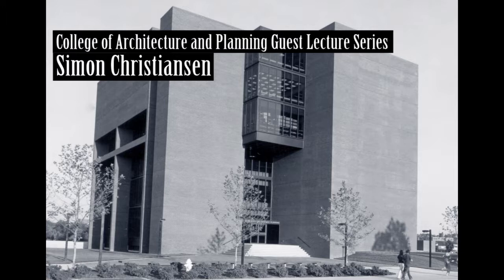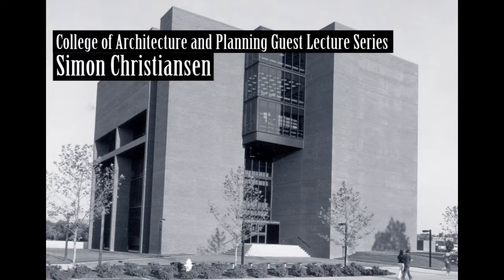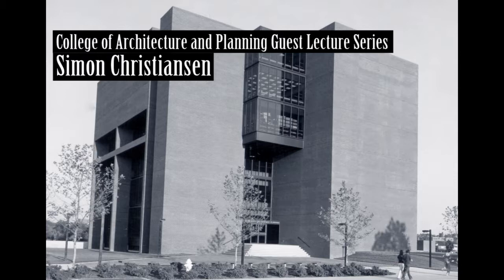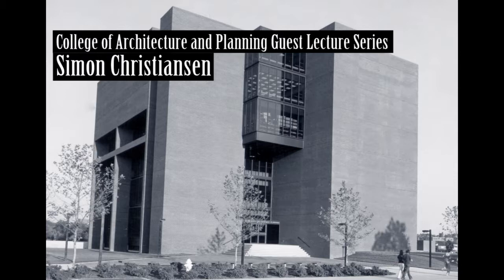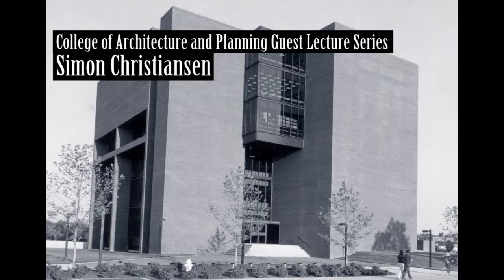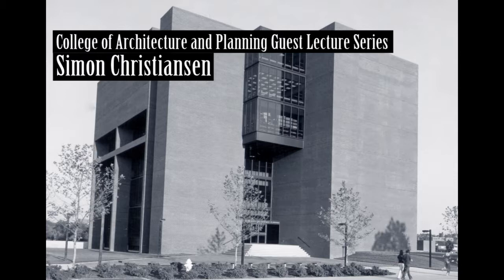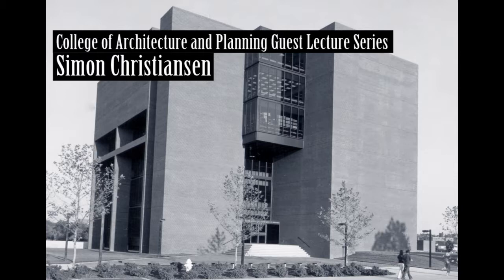Simon Christiansen, "Architecture restoration in Denmark", 1990-09-24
Introduction by Charles Sappenfield.; Lecture presented as part of the Guest Lecture Series at Ball State University's College of Architecture and Planning.